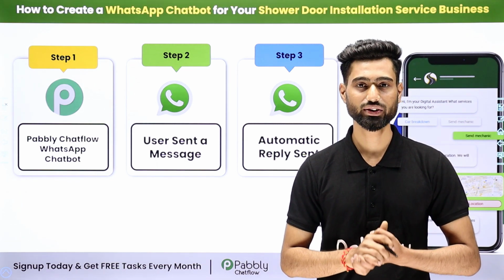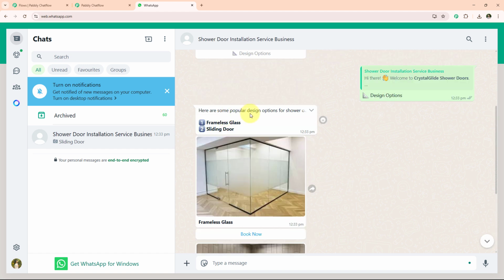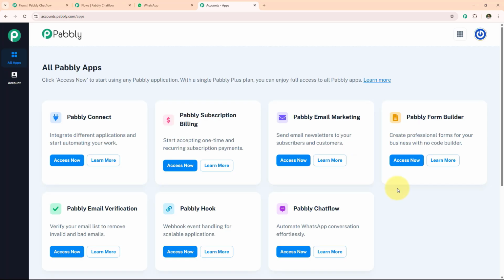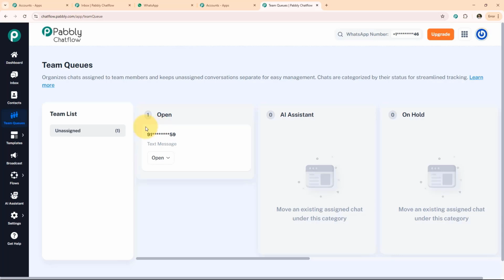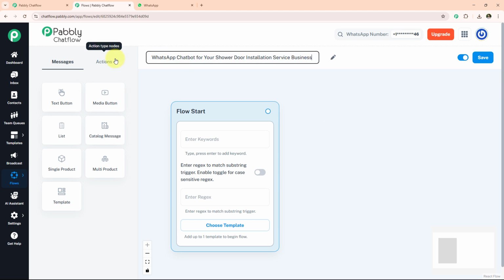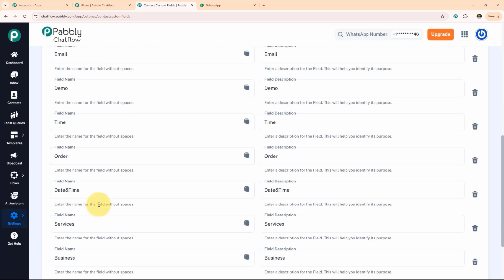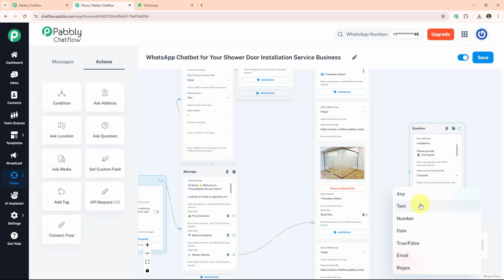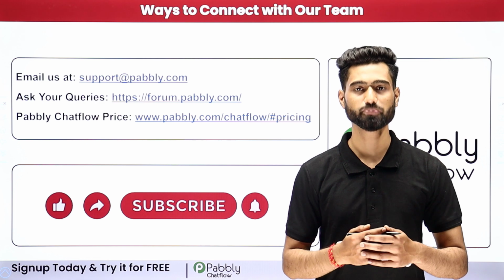How to Create a WhatsApp Chatbot for Your Shower Door Installation Service Business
🎯 Use Case: I use the bot to provide estimates, book installations, and confirm design preferences.

Ready to transform your shower door installation service with cutting-edge automation? Learn how to create a WhatsApp chatbot that streamlines customer interactions and boosts your business! 🚿 In this comprehensive tutorial, you’ll discover how to:
✅ Set up an engaging WhatsApp chatbot tailored for your shower door installation service
✅ Provide instant quotes and information to customer inquiries without delay
✅ Use a user-friendly drag-and-drop interface—no coding needed!
✅ Schedule automated follow-ups to keep customers informed and engaged
✅ Integrate customer testimonials for added trust and credibility
By implementing this powerful chatbot, you'll not only enhance customer satisfaction but also significantly increase your efficiency and sales! 💼